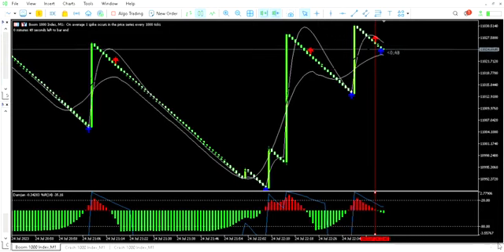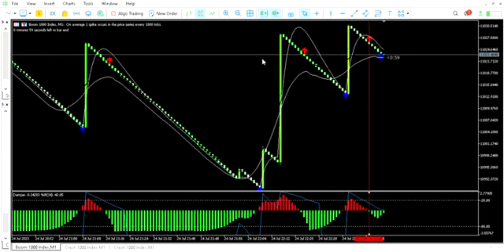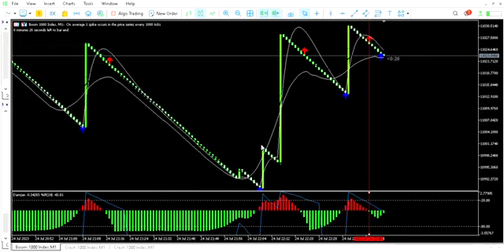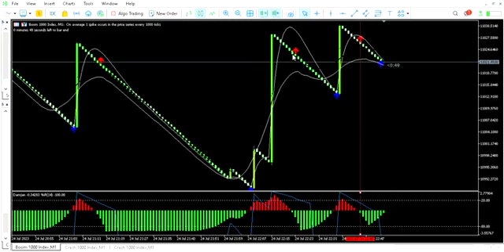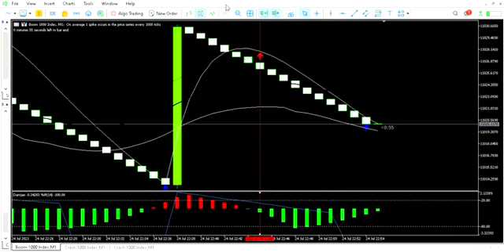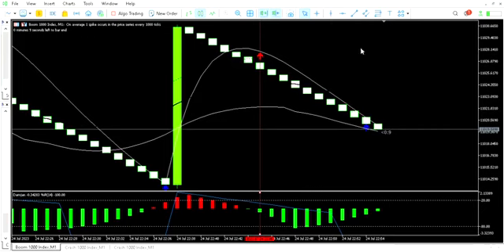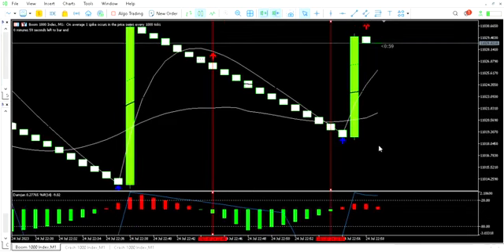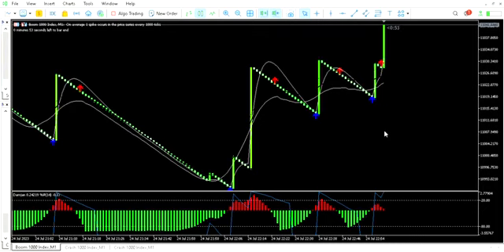July 25, 2023